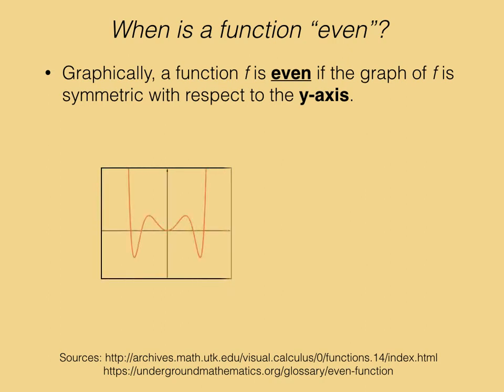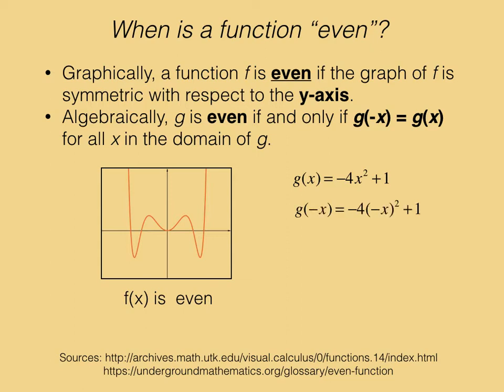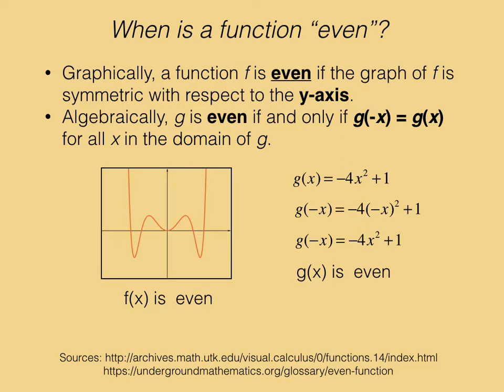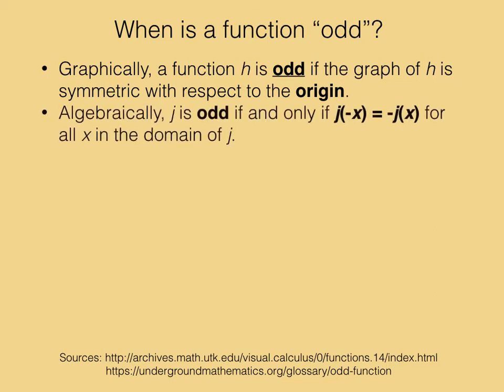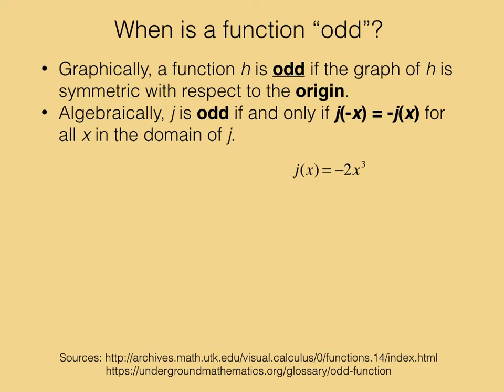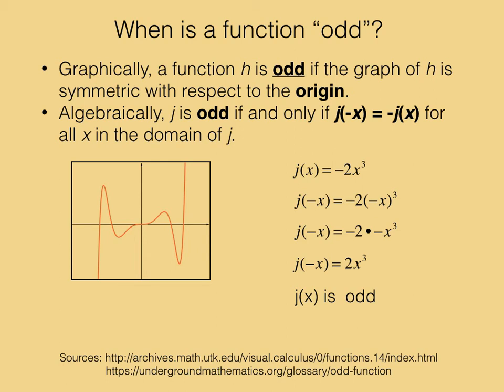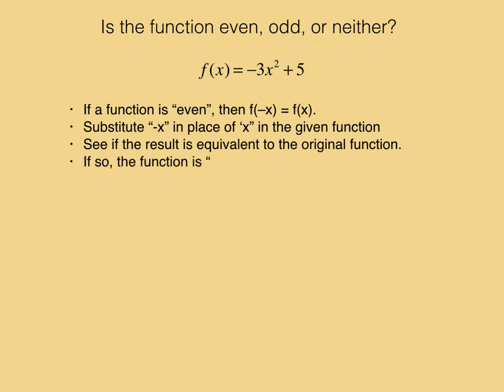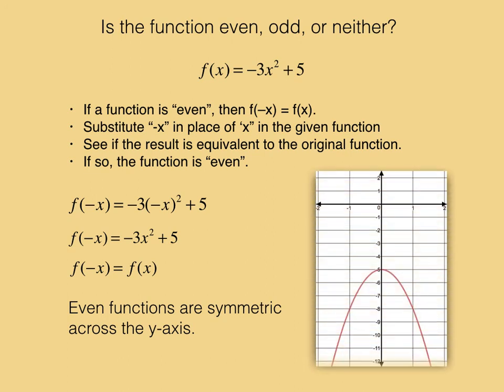Even, Odd, Neither Functions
We will determine graphically and algebraically whether a function is "even", "odd" or "neither".